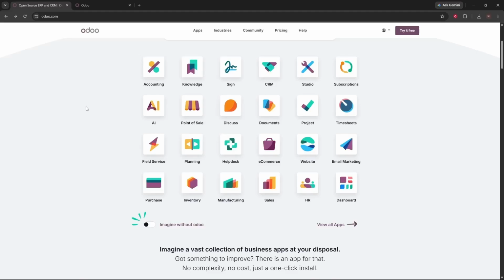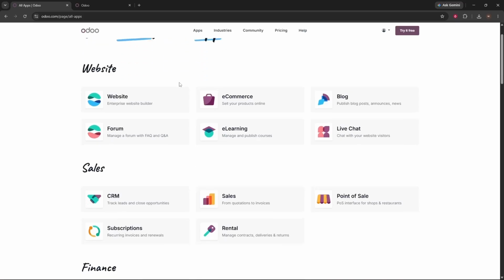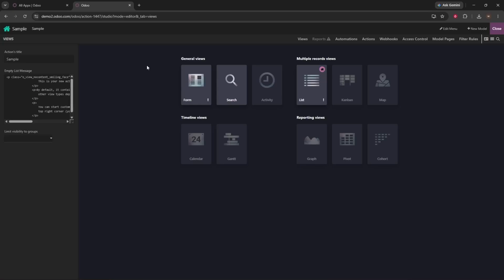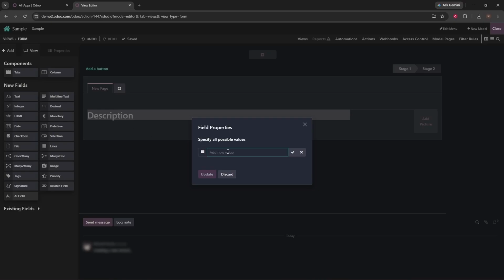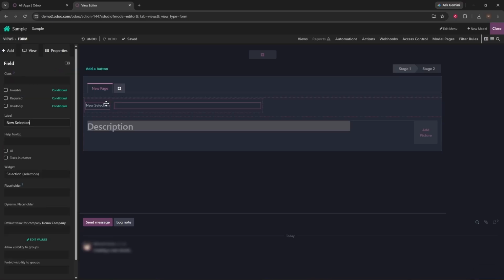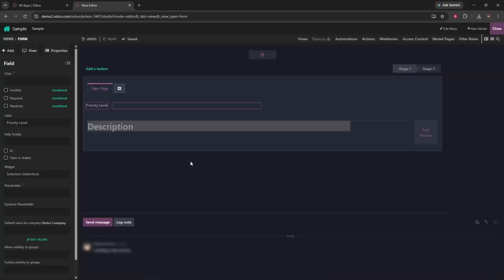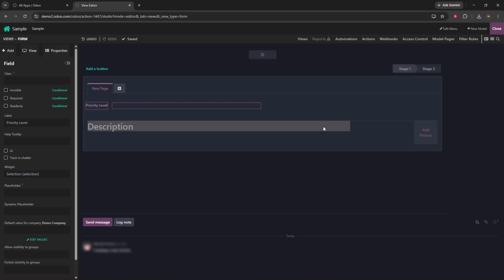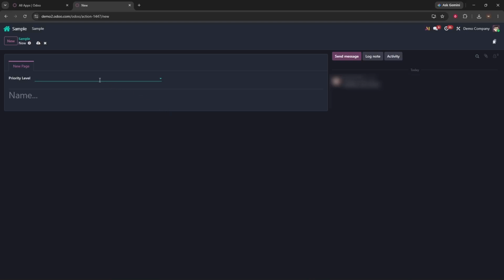How To Create A Selection Field In Odoo (Quick Guide 2026)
In this quick Odoo tutorial, you’ll learn how to create a Selection field in Odoo in 2026. Selection fields are useful when users need to choose one predefined option from a list, making them valuable for statuses, categories, priorities, stages, and business workflows.

🔹 What You’ll Learn:
* How To Create A Selection Field In Odoo
* How To Define The Available Options Inside A Selection Field
* How To Configure A Predefined List Of Choices For Odoo Users
* How Selection Fields Can Standardize Business Data Entry
* How To Use Selection Fields For Statuses, Categories, And Priorities
* How Selection Fields Can Improve Reporting And Workflow Management
* How To Organize Custom Fields For Better User Experience
* How To Test Selection Options After Creating The Field
* Common Odoo Selection Field Configuration Mistakes To Avoid

💡 Pro Tip: Keep selection options short, clear, and mutually understandable. Too many choices can make records harder to manage and may reduce the usefulness of your reporting.

By The End Of This Video, you’ll know how to create a Selection field in Odoo. You’ll also understand how predefined choices can improve data consistency and business workflow management.